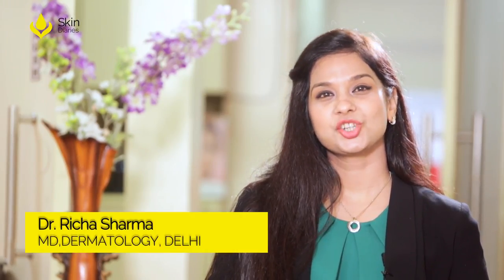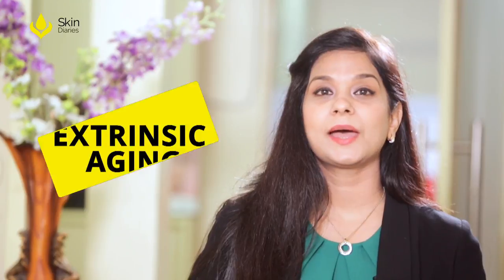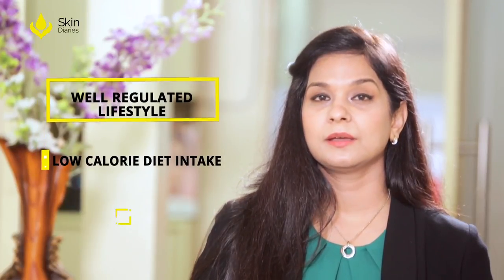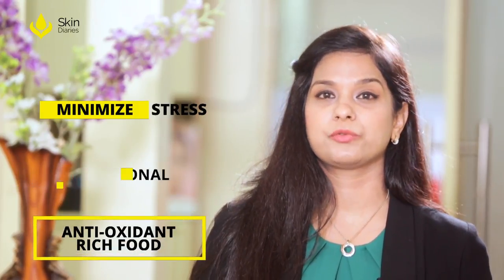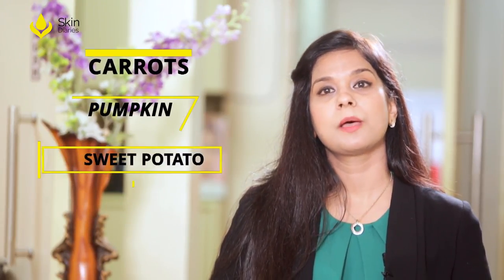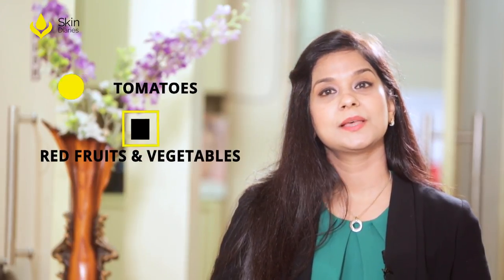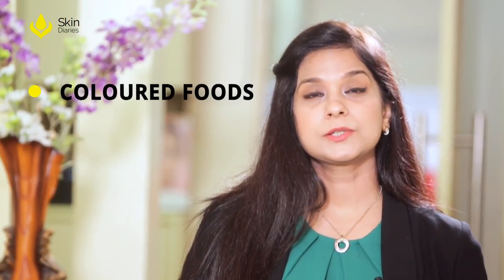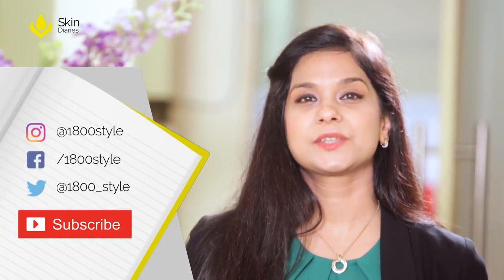Diet To Prevent Aging By Dr. Richa Sharma || Skin Diaries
It not only depends on what we apply on the skin but also on the food that we intake in our diet that results in skin ageing. Richa Sharma is here to tell you what we need to eat to prevent ageing from showing and why it is necessary.

Top dermatologist from all over the country come together to tell you secrets to a healthy & glowing skin on one destination. The solutions to all your skin and hair problem are now just a click away.

Follow is on Instagram: @1800style
Follow is on Twitter: @1800_style